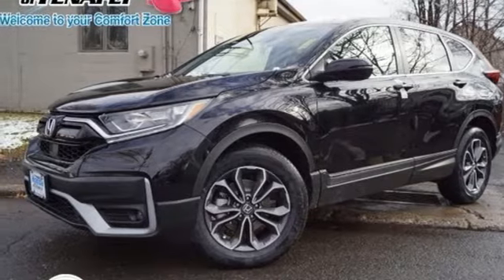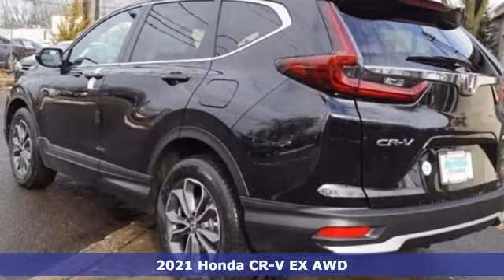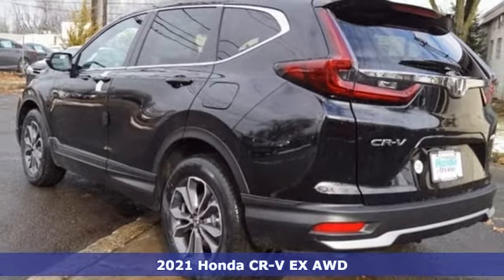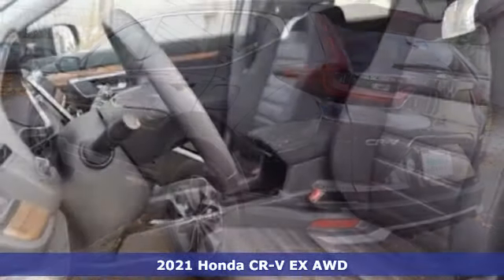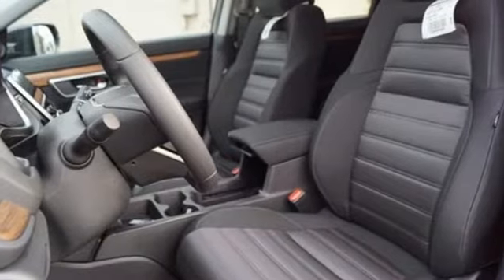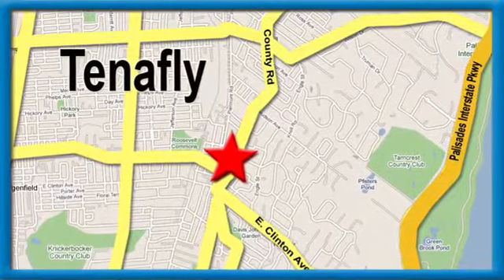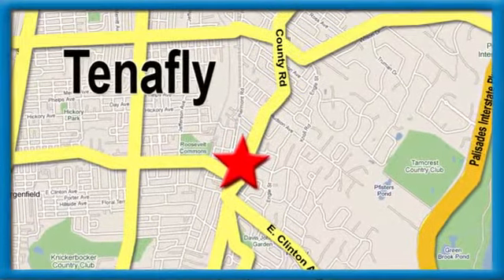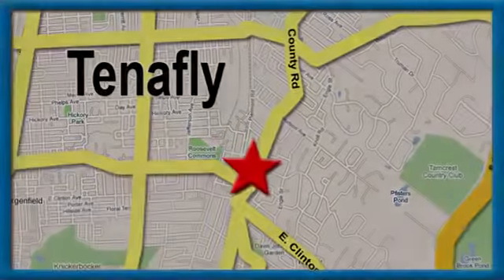New 2021 Honda CR-V Teaneck Englewood, NJ #62899 - SOLD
Year: 2021
Make: Honda
Model: CR-V
Trim: EX
Engine: 1.5L I4 DOHC 16V
Transmission: CVT
Color: Black
Interior: Black
Stock #: 62899
VIN: 7FARW2H58ME025449
Recent Arrival! Crystal Black Pearl AWD 2021 Honda CR-V EX 1.5L I4 DOHC 16V TEST DRIVE AT HOME! WE WILL BRING THE CAR TO YOU! within 15 miles, AWD.brbrHonda of Tenafly is New Jersey's First Honda dealership established in 1971. Family owned and operated for 48 years, we proudly serve all of New Jersey, New York, Connecticut, Pennsylvania and the entire United States.Call or to schedule your VIP test drive today! All prices plus tax, title, lic, and $779 documentary fee.

Address:
28 County Road